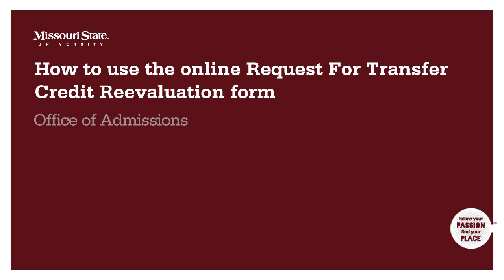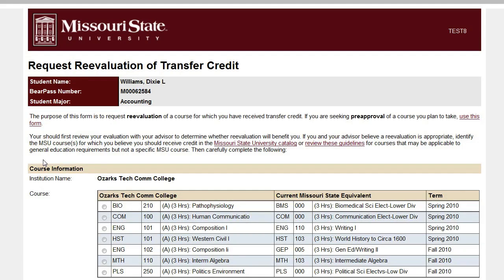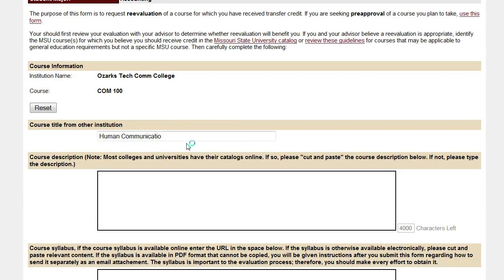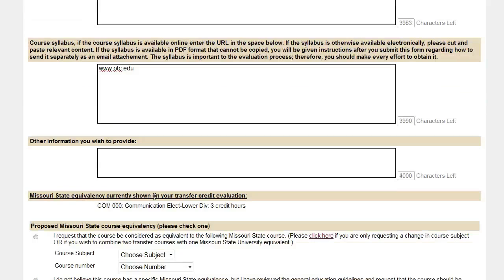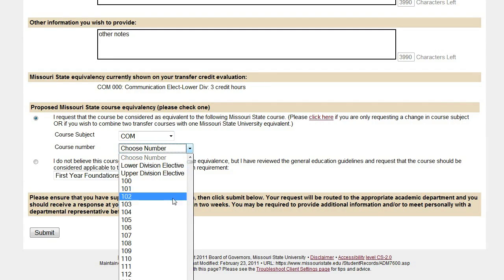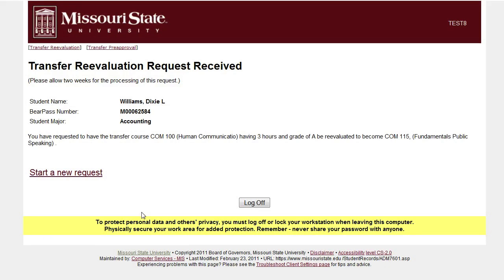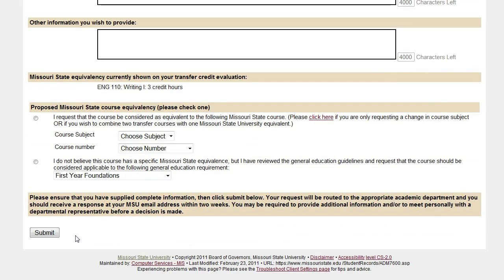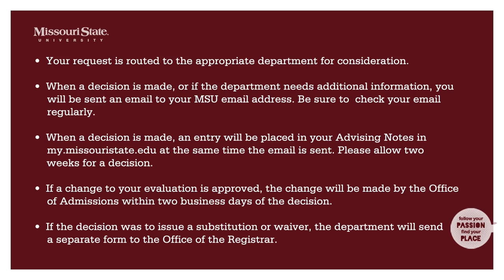How to use the Request for Transfer Credit Reevaluation form